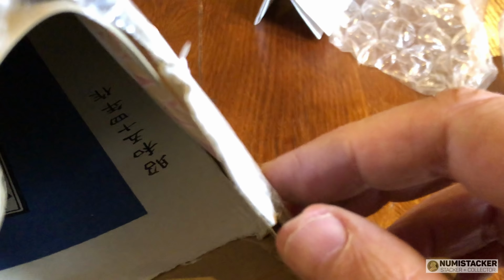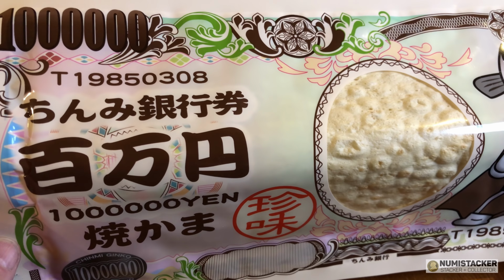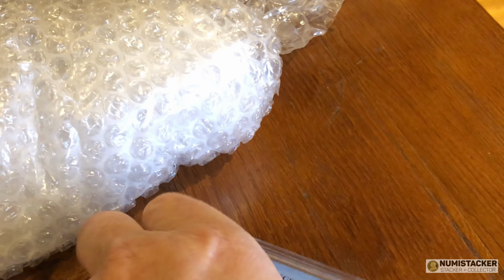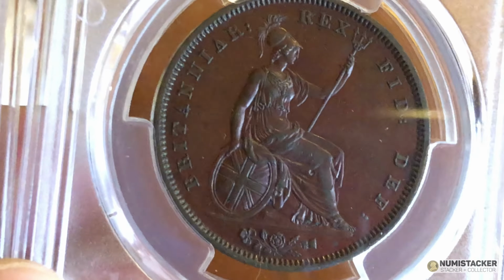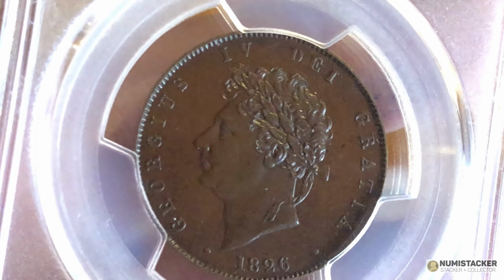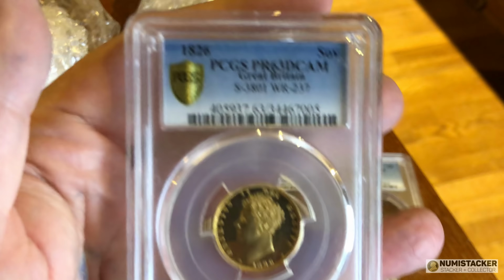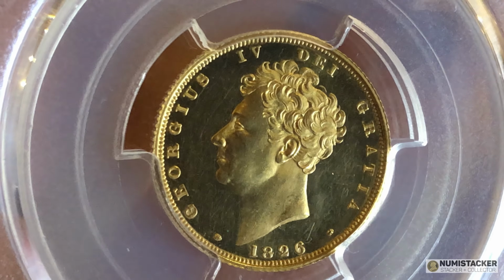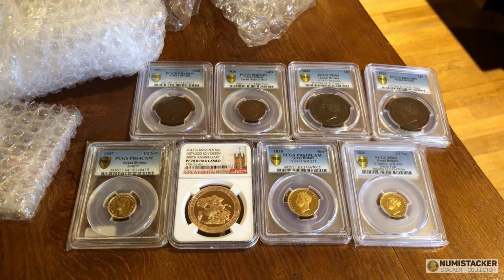You do not have to collect coins to watch this video! Awesome arrives today watch right to the end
A wonderful arrival from Japan, a box of delight and history. Watch this right to the end as its good all the way through. 1826 was a wonderful year, George IV was on the throne and the magnificence is in this box.

LZQWuyr3e1ktUJbNKDMeRUCKLdTrJ1sWtq

723 Please support and visit channel sponsor The Silver Forum for the best chatter and information on coins, silver, gold and much more.

015 Coin Connection